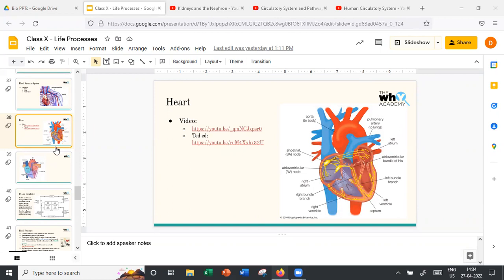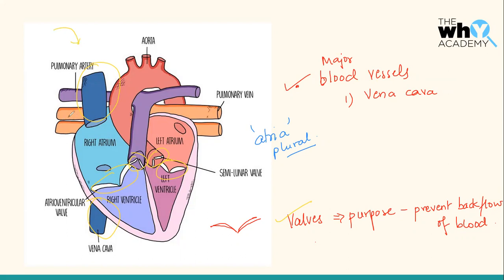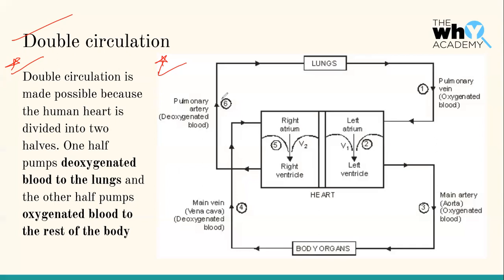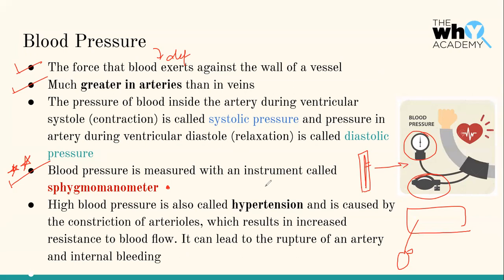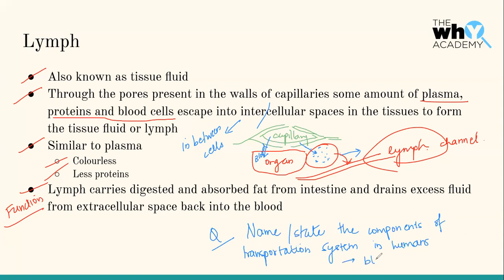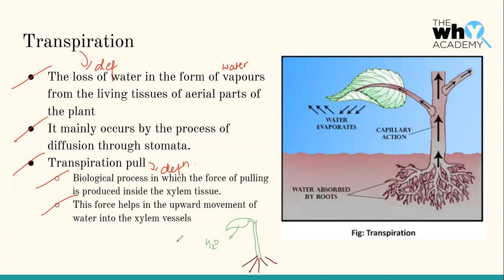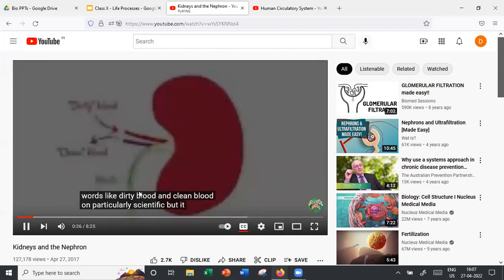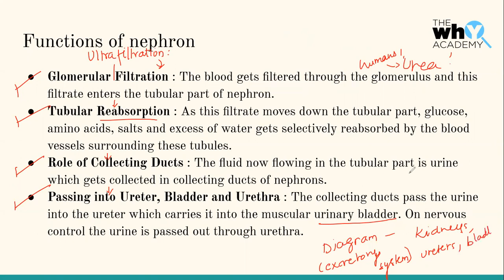Grade 10 Life Processes 4 (Batch 1)